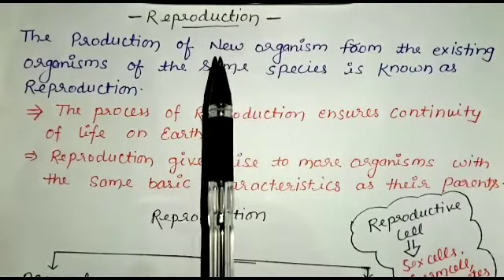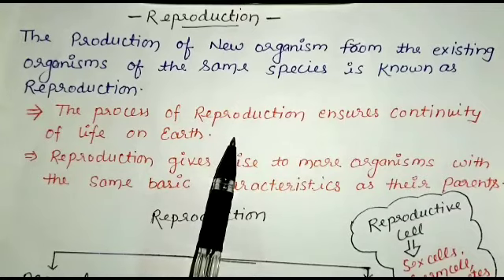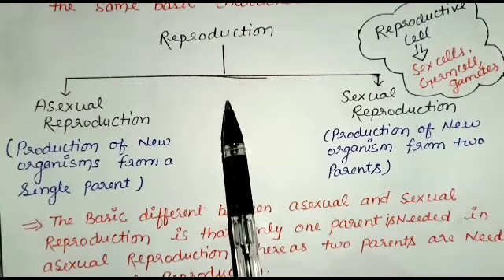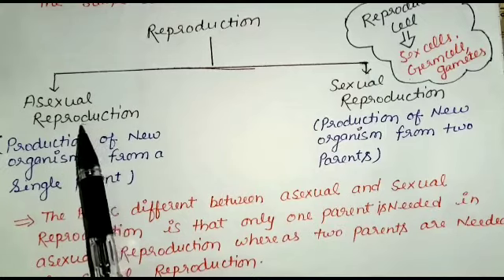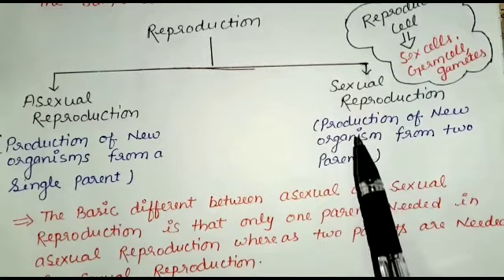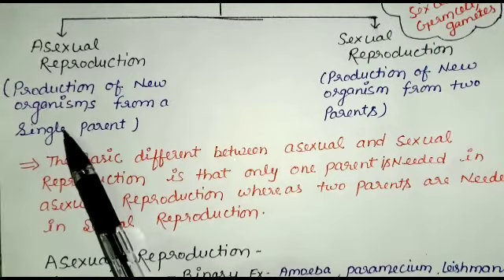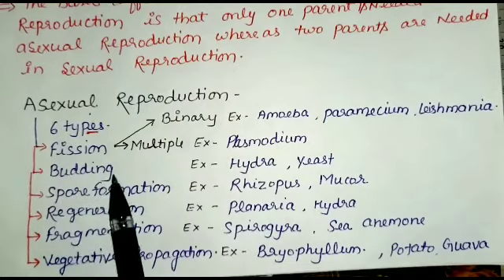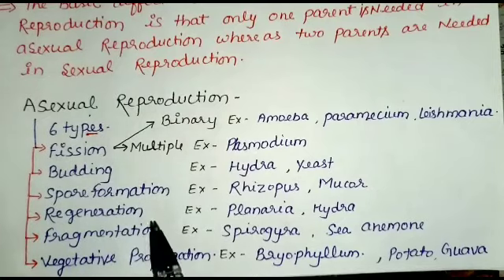Class 10// Biology // How do organisms reproduce topic - Reproduction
Hello student In this video I will explain about reproduction and it's types I will explain this in step to step this question is very important in your board exam so please 🙏 like and subscribe my channel I will post more useful videos for you thank you for watching